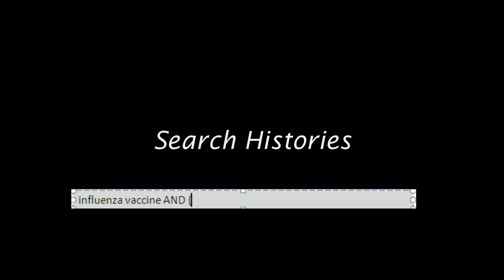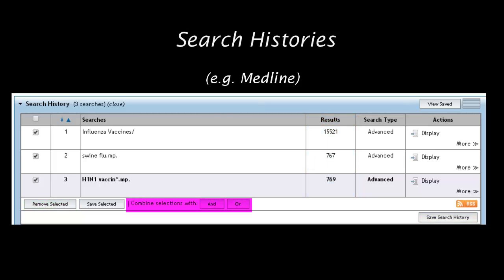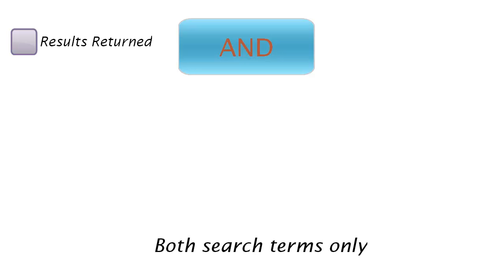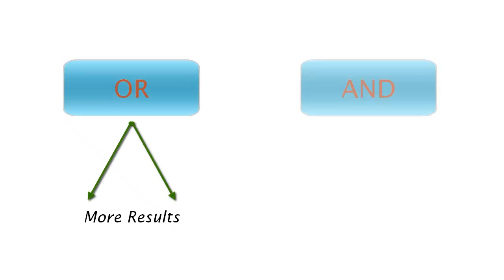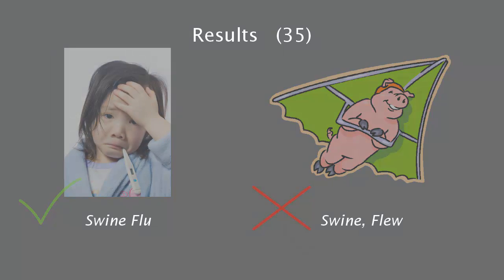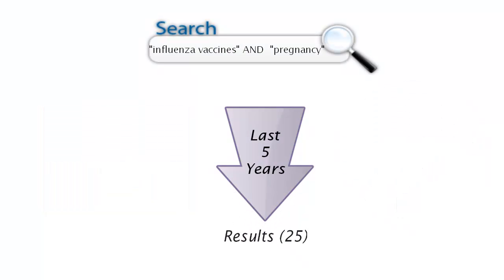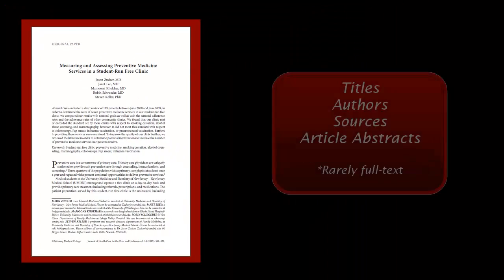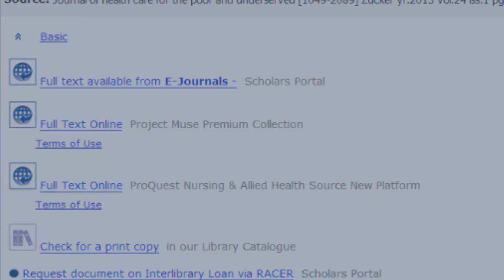Database Fundamentals - Part 2 of 2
Learn the basics of searching health databases with McMaster University's Health Sciences Library.

Part 2 covers the following topics:

- Search History
- Combining Terms
- Adding Limits
- Accessing Full-Text Articles

If you have any questions, contact our Information Services Desk